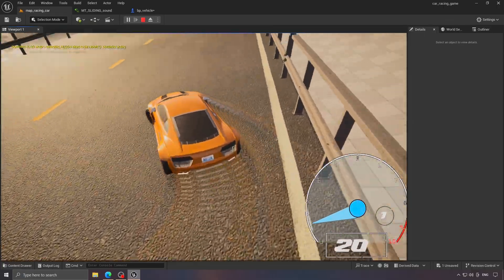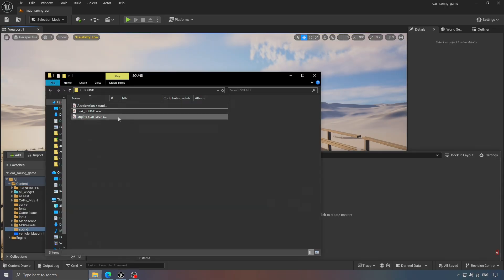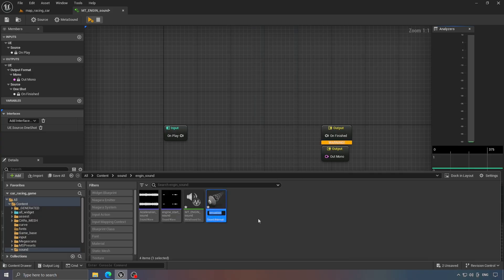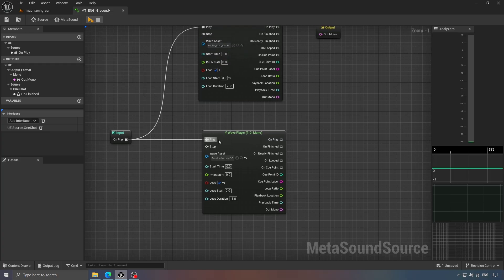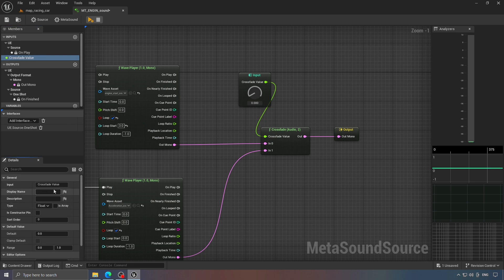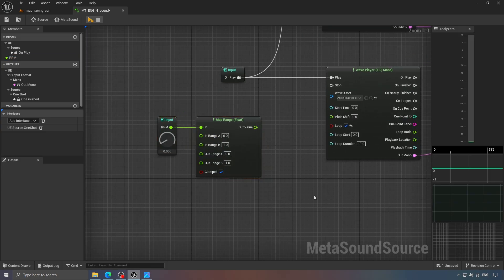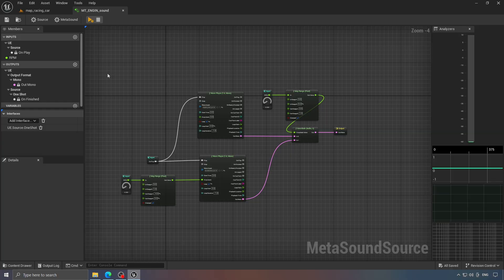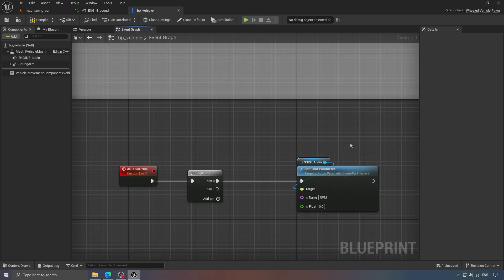Make Your Car Sound ALIVE in UE 5 — Dynamic Engine & Drift sound System | Build racing game PART 05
Your car is about to come ALIVE! 🚗💨
In this video, you’ll build a full reactive car sound system in Unreal Engine 5 — from idle to acceleration, turning, and drifting!

We’ll create a complete MetaSound system that changes dynamically based on speed, RPM, and steering angle. You’ll also learn how to fix common audio blending issues, manage transitions smoothly, and even add a rear brake light effect when stopping.

This tutorial is part of the “Complete Car Racing Game” series, where we turn simple blueprints into professional racing effects.
No plugins, no tricks — just pure UE5 logic and creativity.

00:00 Intro
00:46 engin sound
07:50 turning & Drift sound
11:42 fix idle sliding sound

What you’ll learn:

How to build a responsive engine sound system using MetaSound

How to add turning and drift sounds with smooth transitions

How to link sound parameters to car speed, RPM, and steering angle

Bonus: add a brake light effect when the car stops

Perfect for: Unreal Engine beginners and intermediate developers building racing games or driving simulations.

Unreal Engine 5 car sound tutorial,
Unreal Engine MetaSound,
UE5 racing game tutorial,
UE5 car engine sound,
Unreal Engine vehicle blueprint,
UE5 drift sound,
Unreal Engine audio tutorial,
Car sound effects UE5,
Racing game UE5,
How to make car sound realistic Unreal Engine